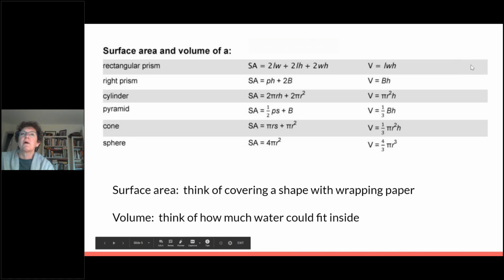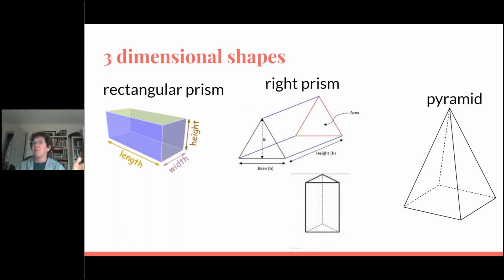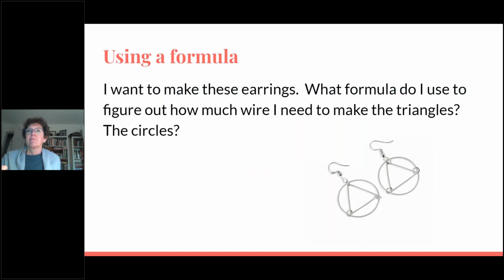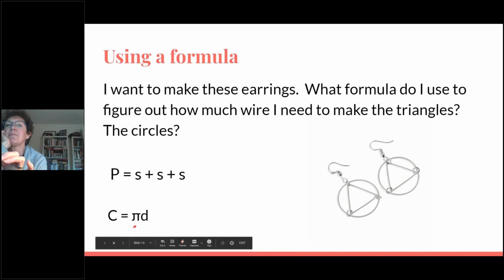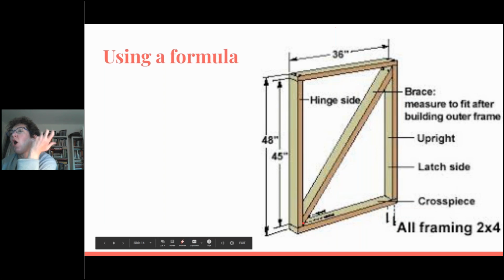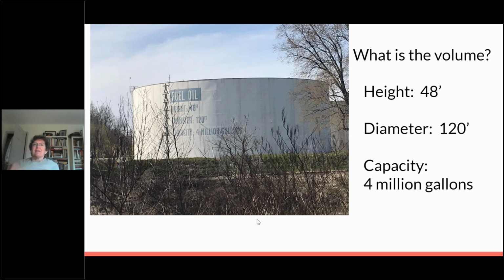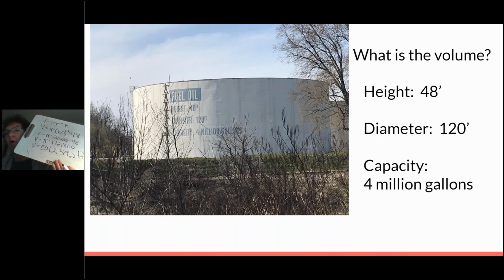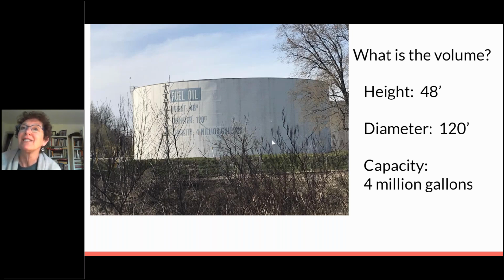Lesson | Math Formulas: Surface Area & Volume